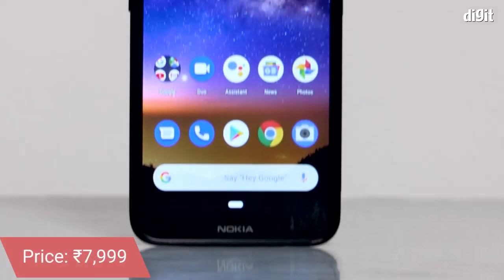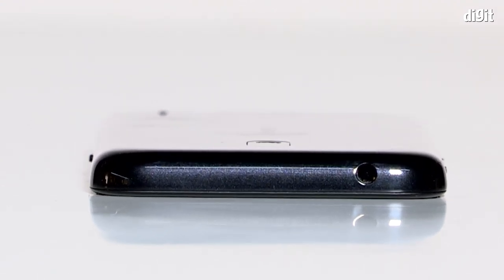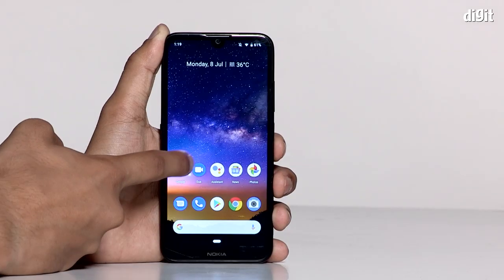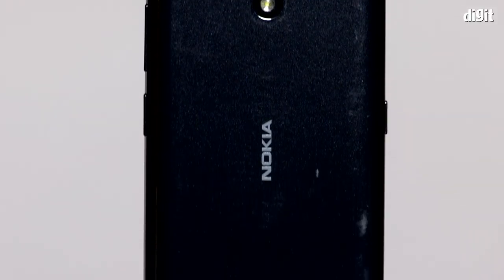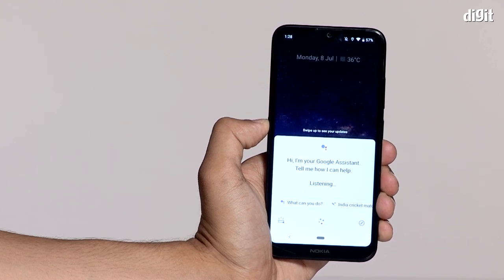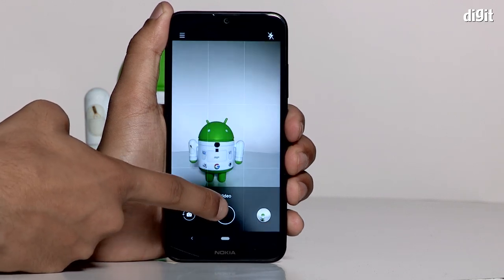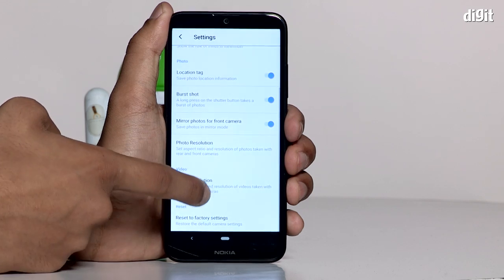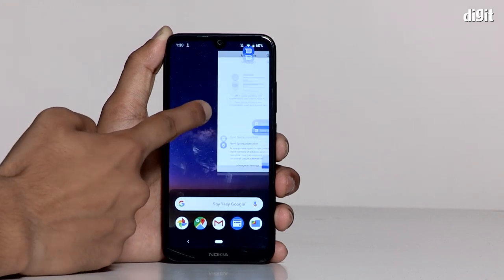Nokia 2.2 Review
The Nokia 2.2 has a user-replaceable battery, Android One benefits and a dedicated Google Assistant key but also poor overall performance, dismal camera performance and no notification light. The Nokia 2.2 starts at Rs.6,999 for the 2GB RAM version and the 3GB Nokia 2.2 costs Rs 7,999. Either way, we can't help thinking that perhaps the Nokia 2.2 exists in the market only to remind you that there are superior models in the market for a slightly higher asking price, like the Nokia 4.2 and Redmi 7.

Video Link httpsyoutu.beDFdn-dDtQp8